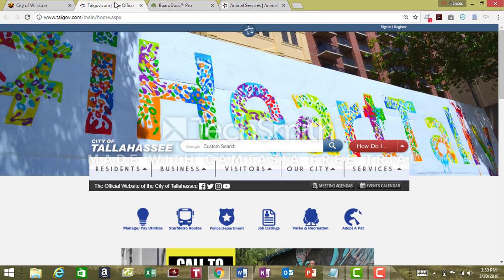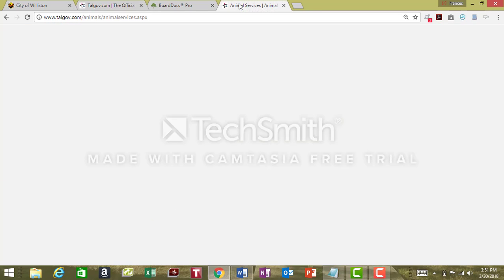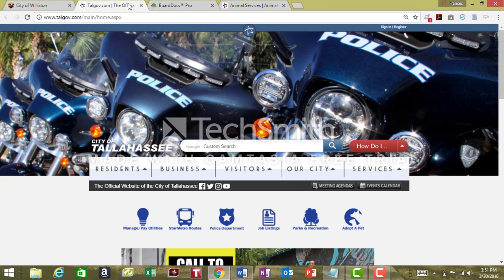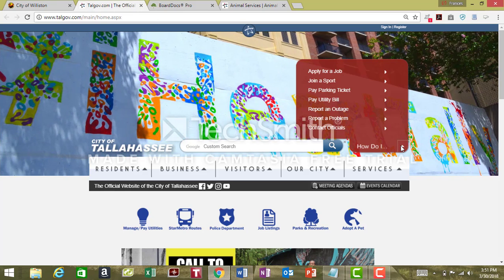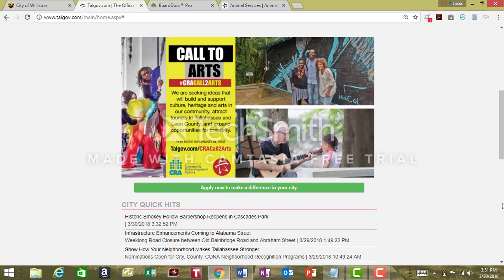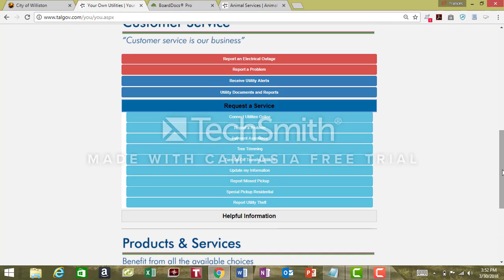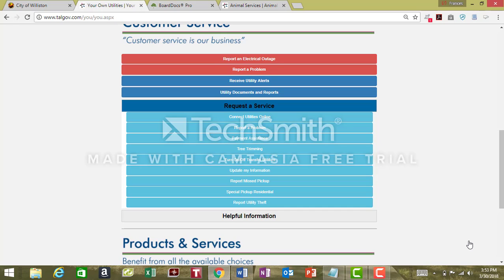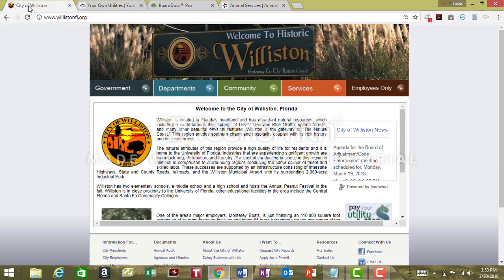Firstlooks Screencast - Fran Taylor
Comparison of Government Services Websites: City of Tallahassee versus City of Williston